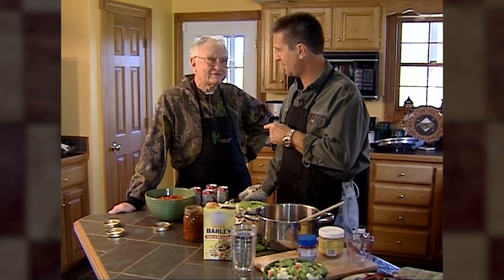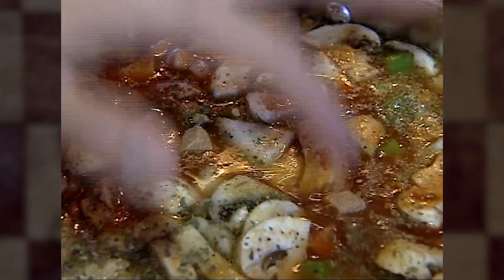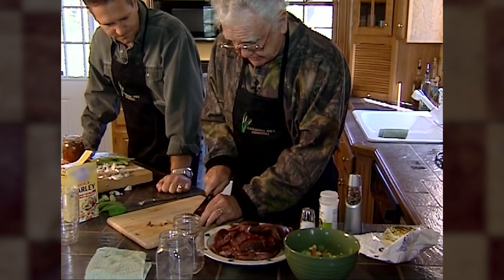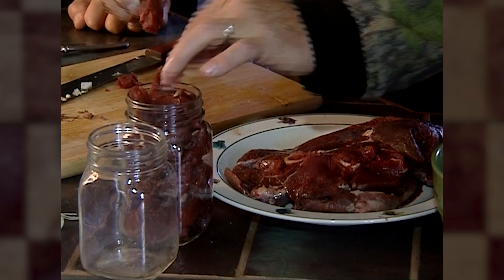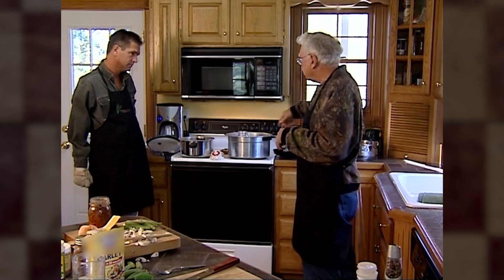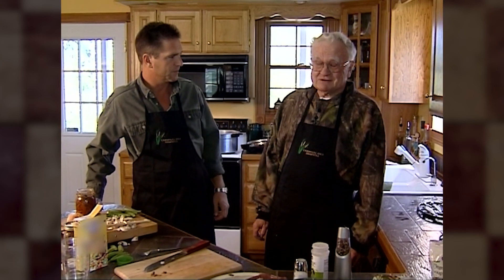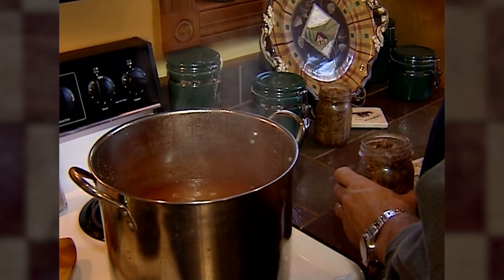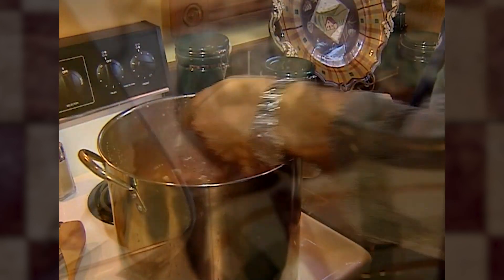Canning Venison and Barley Soup with Wild Bill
Tim and Wild Bill can Venison with the pressure cooker to use in a flavorful Barley Soup recipe.